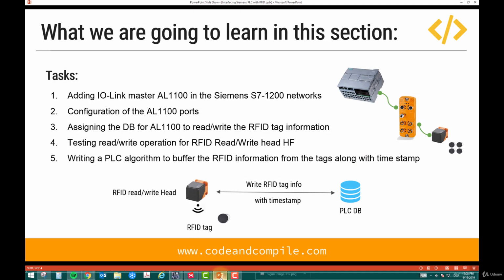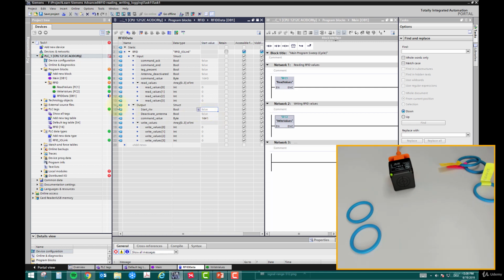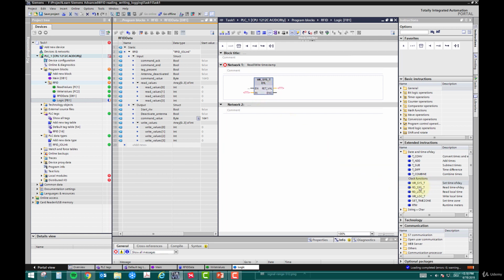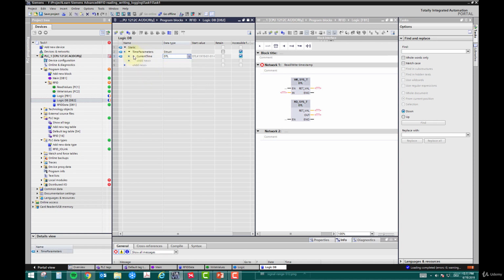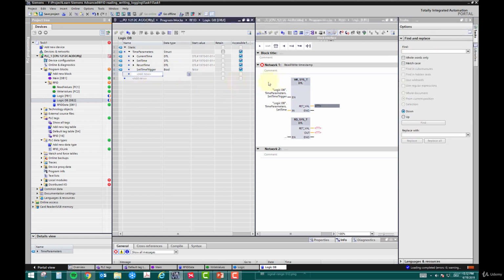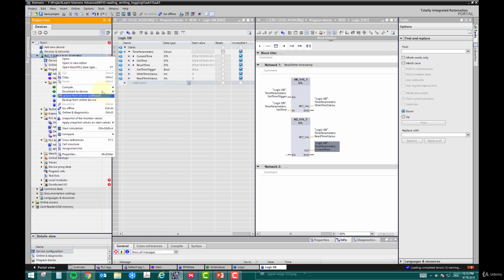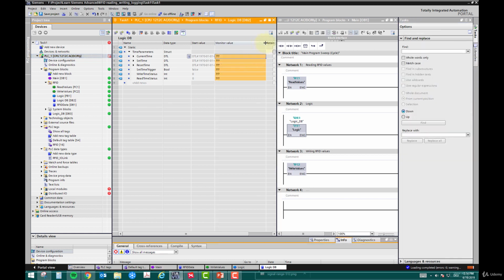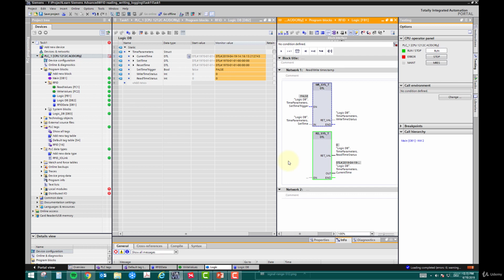007 Writing PLC algorithm for RFID interfacing1